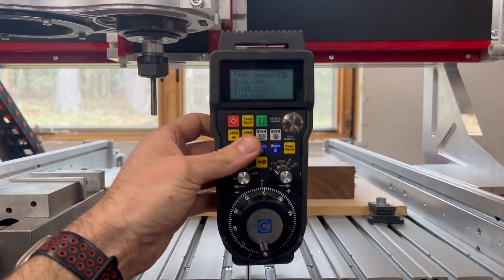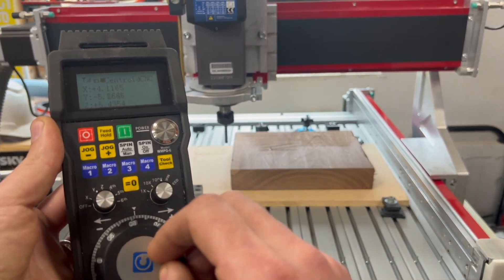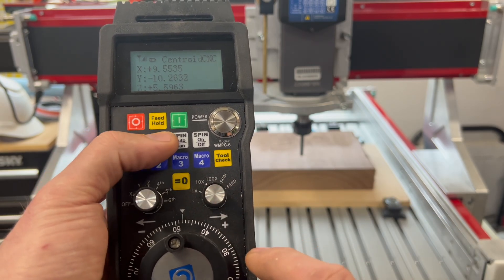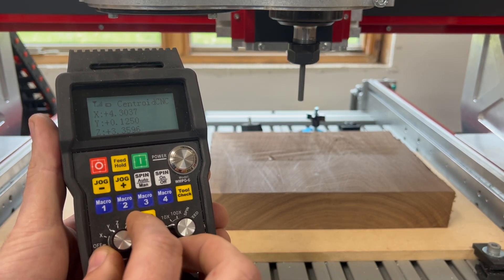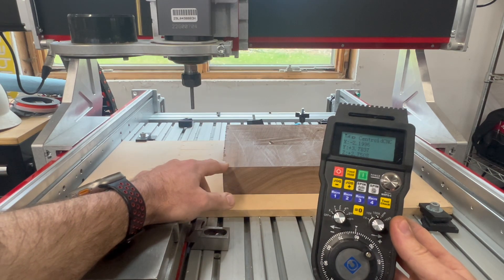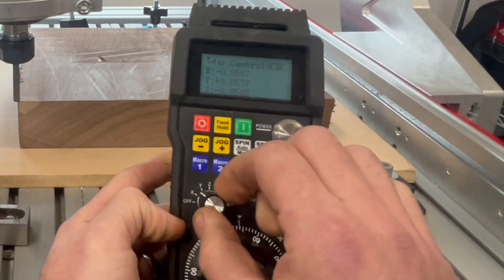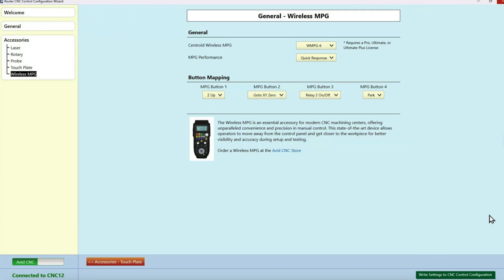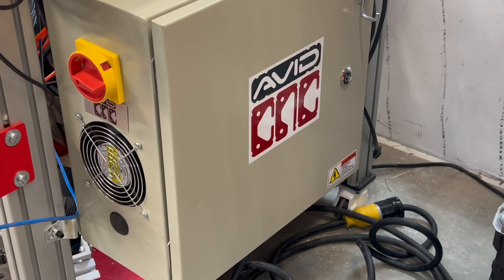Wireless CNC Control Pendant - Avid CNC EX Controller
One of the perks of the Avid CNC EX Control system is the ability to use a wireless control pendant. Join Eric as he takes you through the features and functions of this handy tool, from basics like installation, setup, and job control, to part zeroing and using custom macros. So much control at your fingertips.